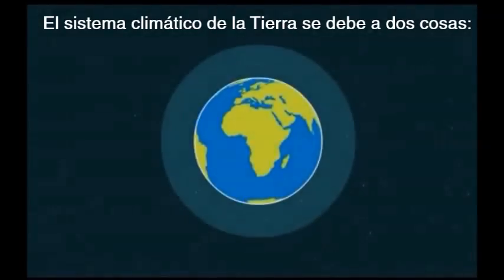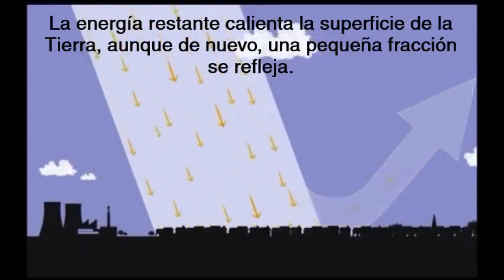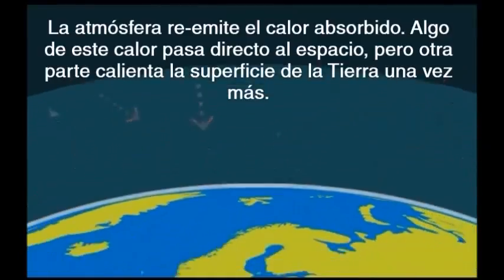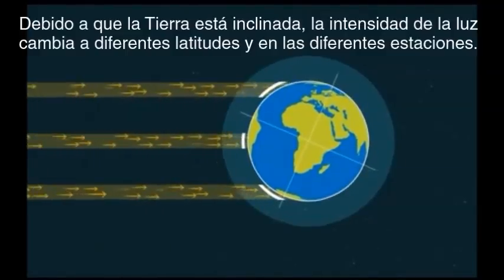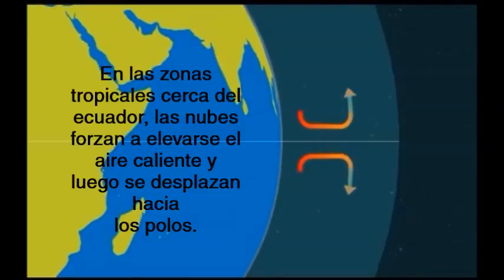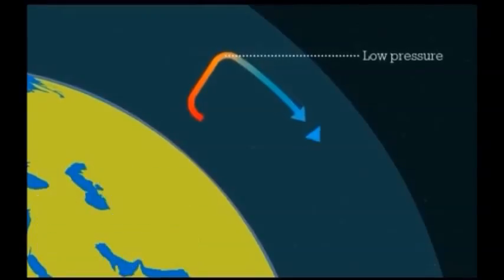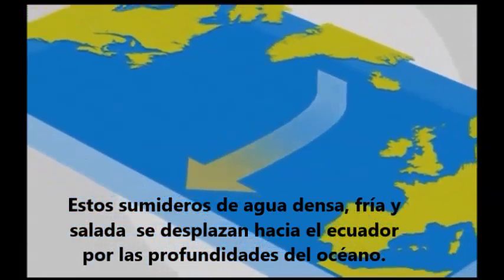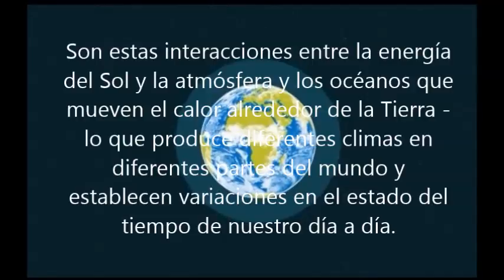El sistema climático (traducido)